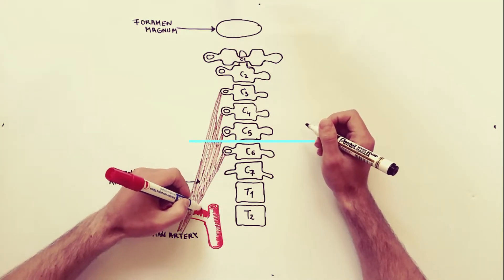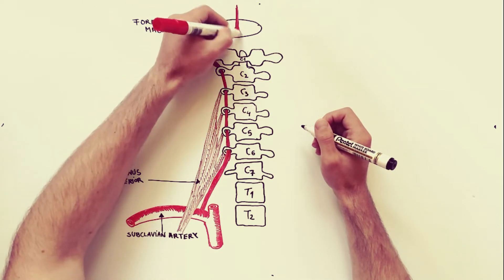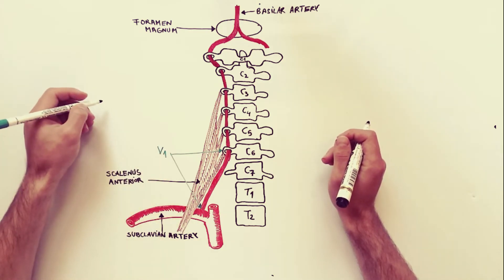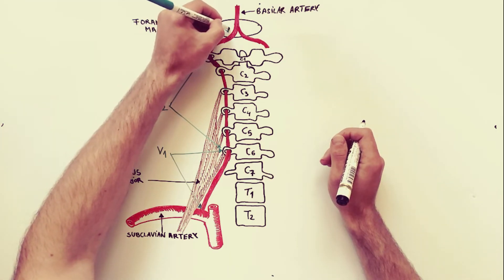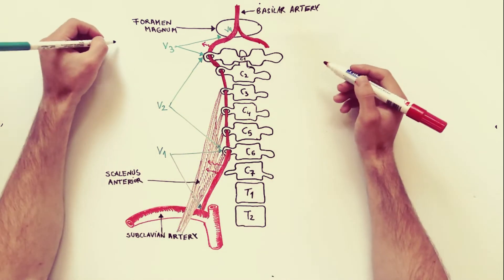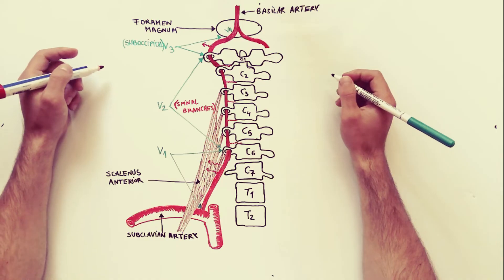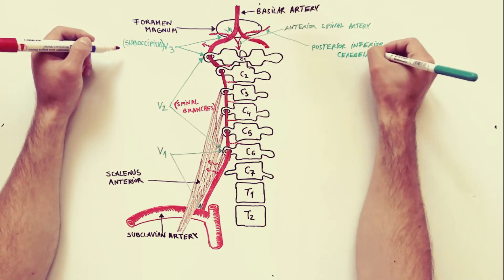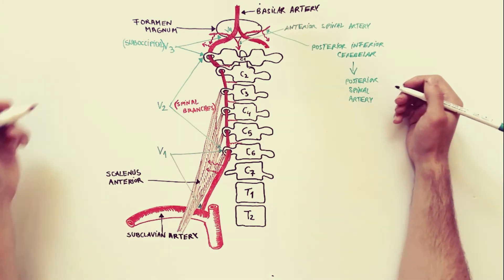Anatomy Tutorial - The Vertebral Artery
Drawing an anatomy tutorial for the vertebral artery.
The vertebral artery arises from the upper aspect of the first part of the subclavian artery, runs vertically upwards to enter the foramen transversarium of the transverse process of C6. Then it passes through the foramen transversaria of the upper six cervical vertebrae. After emerging from the foramen transversarium of C1, it winds backwards around the lateral mass of the atlas and enters the cranial cavity through foramen magnum.
   In the cranial cavity, it unites with the vertebral artery of the opposite side at the lower border of the pons to form the basilar artery.
   The vertebral artery is one of the principal arteries which
supplies the brain.
    It is the first and largest branch of the first part of the
subclavian artery